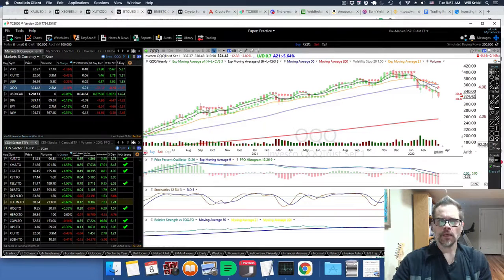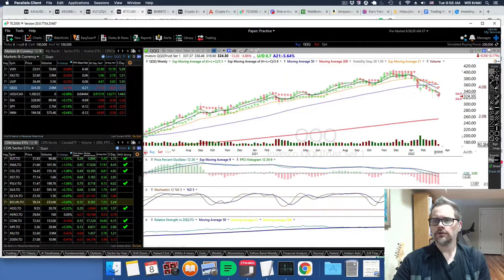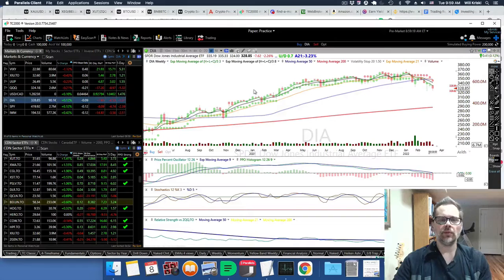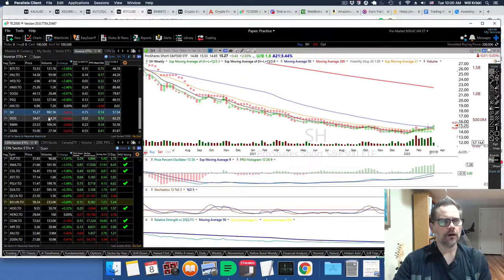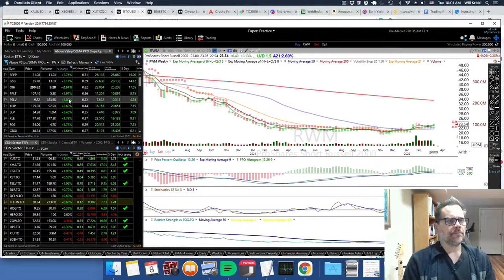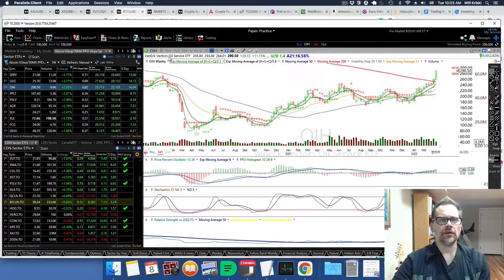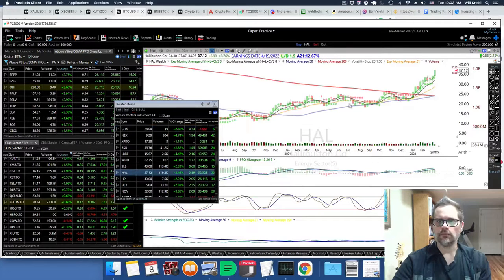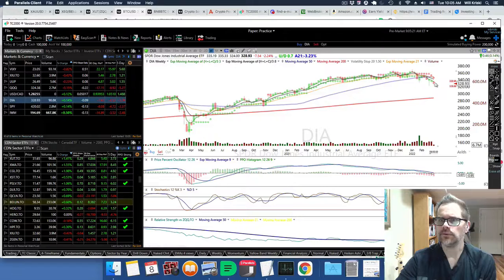Using Weekly Charts - Commodities, Energy Pumping